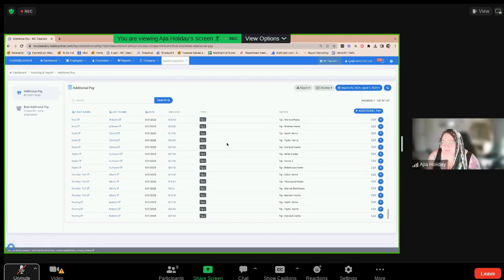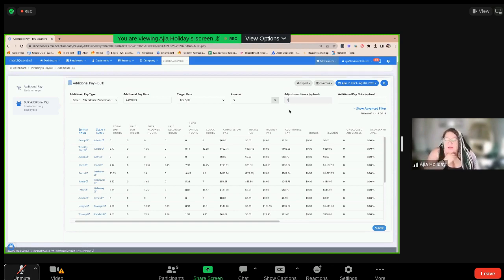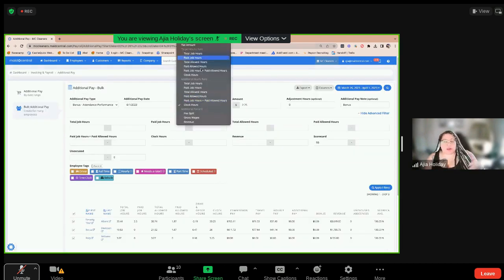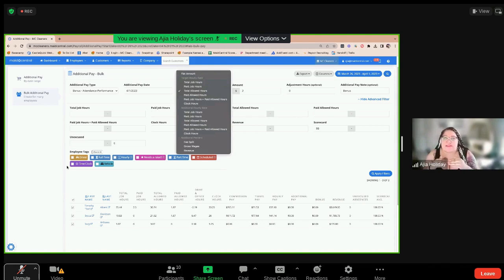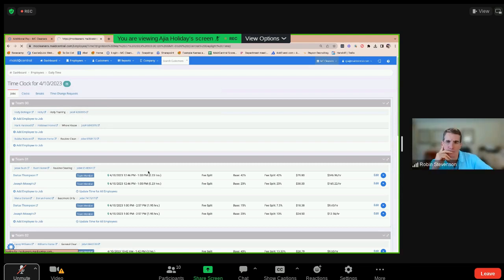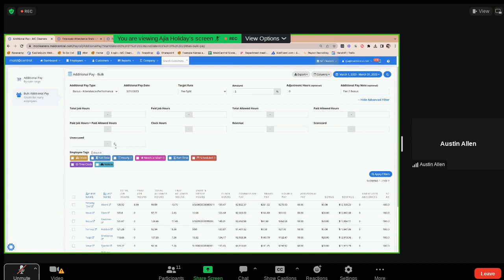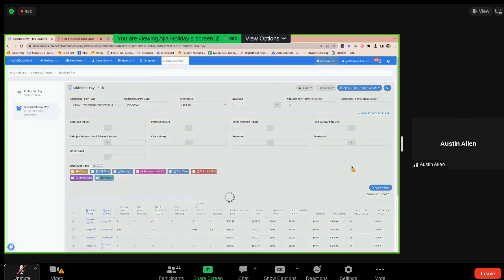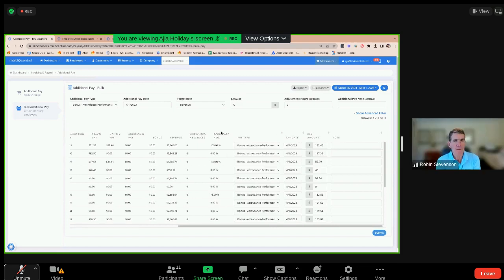Bulk Additional Pay Webinar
This is a group meeting covering how to use the Bulk Additional Pay feature in MaidCentral.

00:00 Introduction to Bulk Additional Pay
01:10 What are the different options for Additional Pay
09:26 Editing Bulk Additional Pay Options
12:45 Questions on Bulk Additional Pay